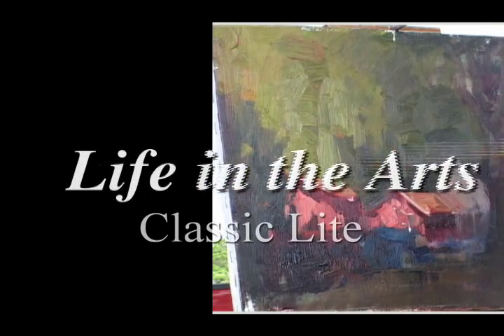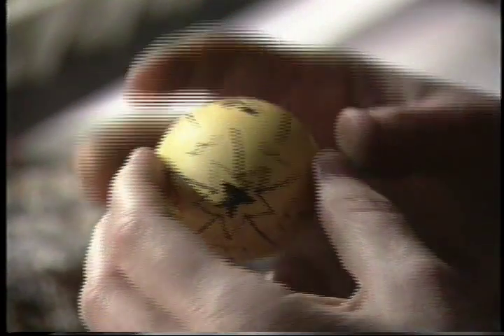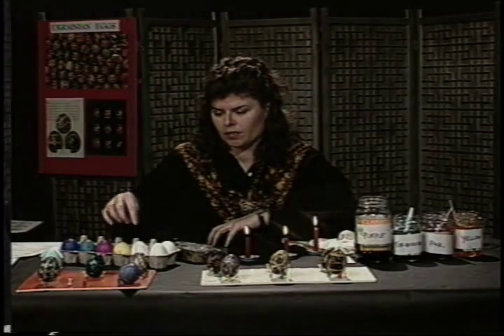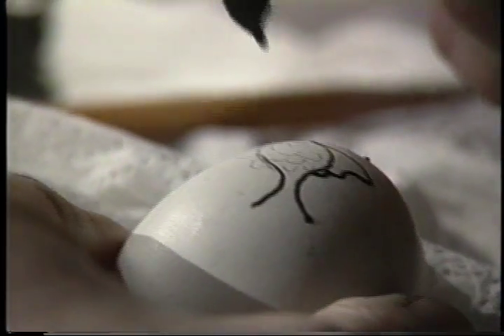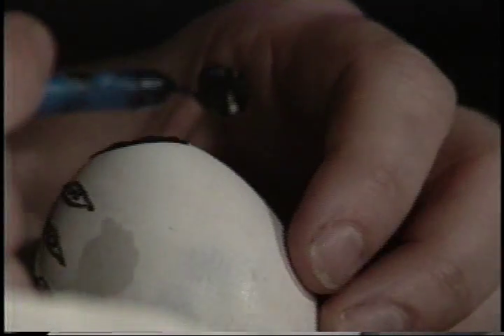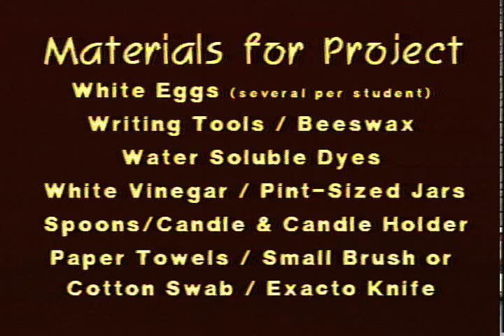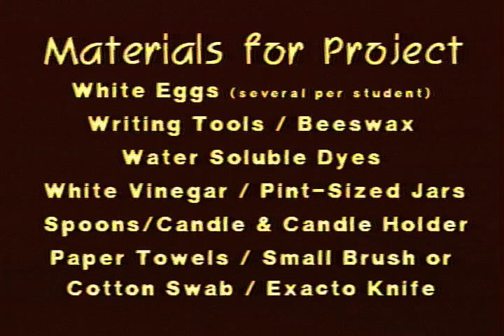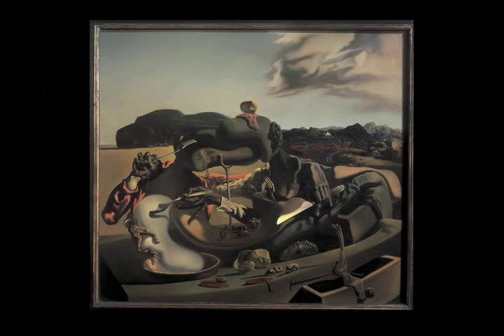Life in the Arts - Pysanka-Ukrainian Eggs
The Art of Ukranian Eggs

MATERIALS:
WHITE EGGS (SEVERAL PER STUDENT) / WRITING TOOLS/ BEESWAX, WATER SOLUBLE DYES, WHITE VINEGAR, PINT-SIZED JARS WITH WIDE MOUTHS AND LIDS/ SPOONS/CANDLE AND CANDLE HOLDER/ PAPER TOWELS/SMALL BRUSH OR COTTON SWAB AND EXACTO KNIFE (OPTIONAL)

MELISSA PICKFORD GREW UP WATCHING HER FATHER DEDICATE HIS LIFE TO ART.
HE WAS A CONSTANT SOURCE OF INSPIRATION AND ENCOURAGEMENT TO EXPLORE ALL THE ARTS, ESPECIALLY PAINTING. BECAUSE ART WAS THE CENTER OF HER FAMILY LIFE, SHE OFTEN DREW AND PAINTED AS A CHILD. HER FAMILY SPENT TIME IN ART MUSEUMS, AND SHE LEARNED TO BE COMFORTABLE VIEWING AND TALKING ABOUT ART. PICKFORD'S DINNER TABLE CONVERSATIONS WERE FREQUENTLY ABOUT THE LIVES AND WORKS OF GREAT PAINTERS.
AT BOSTON UNIVERSITY, SHE NATURALLY GRAVITATED TOWARDS A DEGREE AT ART HISTORY. AFTER A RICH ACADEMIC EXPERIENCE IN NEW ENGLAND SHE MISSED CALIFORNIA 'S WEATHER AND LANDSCAPE AND RETURNED TO LIVE ON THE CENTRAL COAST. SHE RECEIVED TEACHING CREDENTIALS AT UC SANTA CRUZ. HER DEEP LOVE FOR CHILDREN AND ART LED HER TO A CAREER IN ART EDUCATION. AFTER SEVERAL YEARS TEACHING ELEMENTARY SCHOOL AS AN ART SPECIALIST, SHE IS CURRENTLY THE ASSISTANT DIRECTOR OF EDUCATION AT THE MONTEREY MUSEUM OF ART. THERE SHE DIVIDES HER TIME BETWEEN TRAVELING TO SCHOOLS WITH THE MUSEUM OF ART. THERE SHE DIVIDES HER TIME BETWEEN TRAVELING TO  SCHOOLS WITH THE MUSEUM ON WHEELS, AN INTERNATIONAL FOLK ART EXHIBIT, AND TEACHING ART CLASSES AT THE MUSEUM.